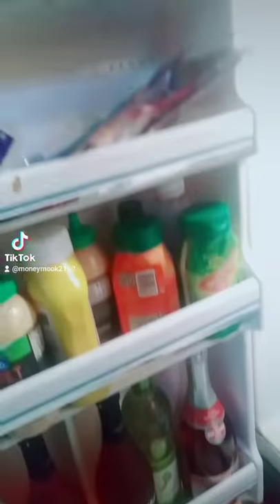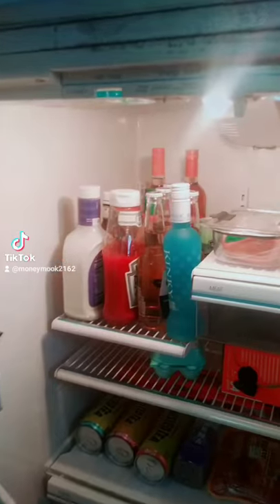THE MEXICAN BOTTLE OPENER!..FRIDGE TO OPEN MY BOTTLE! EASY TIPS AND TRICKS! THE MEXICAN WAY! VIRAL!!